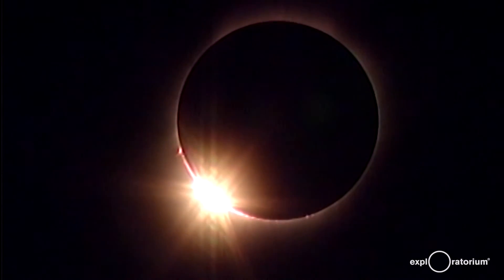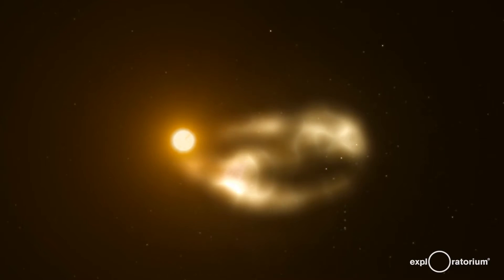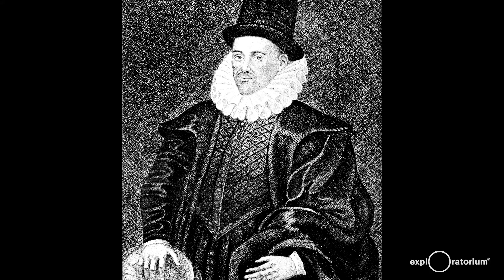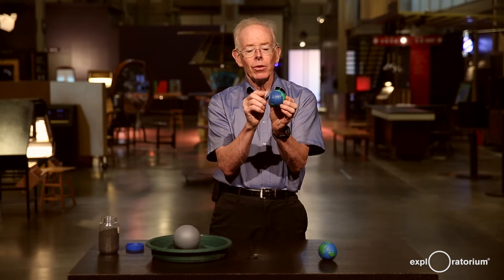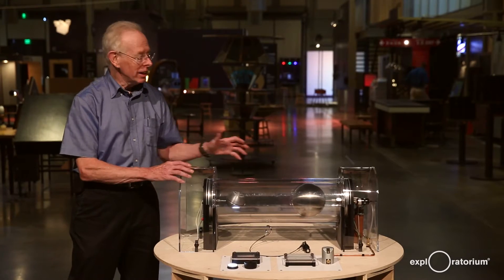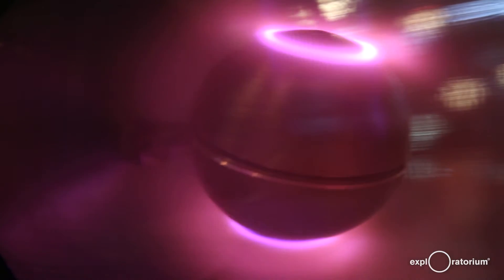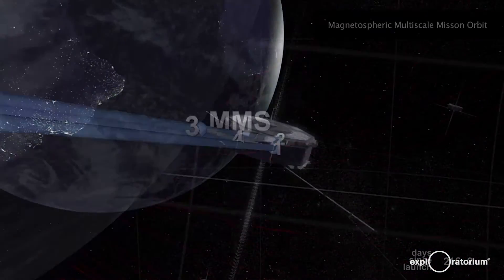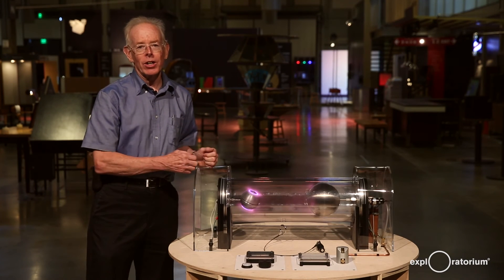The Magnetosphere | Total Solar Eclipse | Exploratorium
Exploratorium physicist Paul Doherty illuminates the mysteries of the Earth's magnetosphere and related space weather. He describes NASA's newly launched Magnetospheric Multiscale mission to study this region.